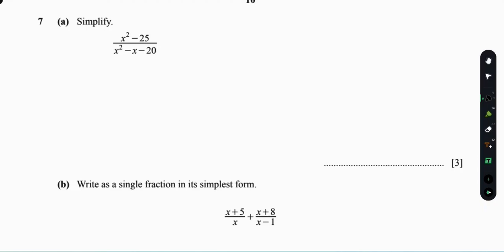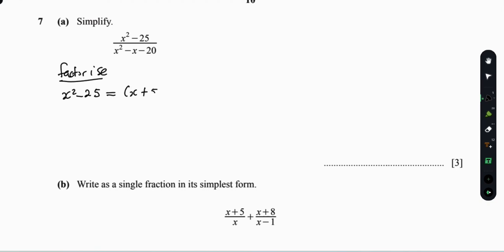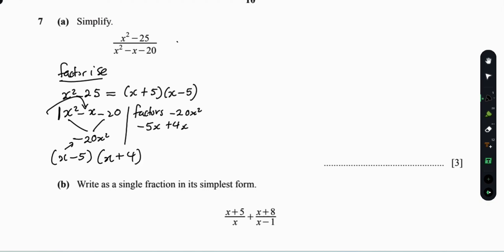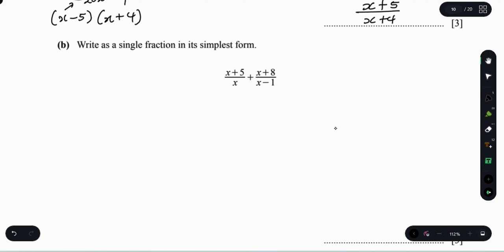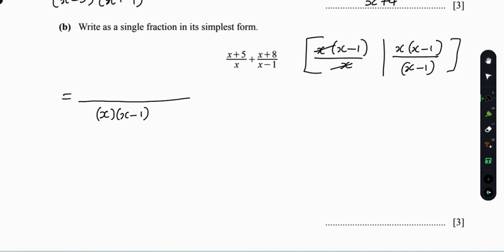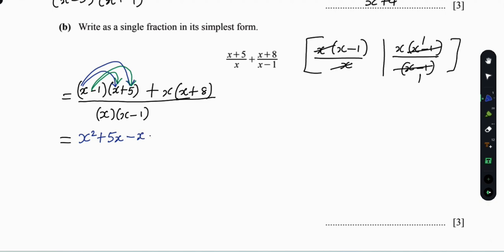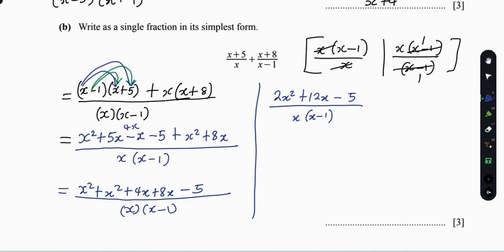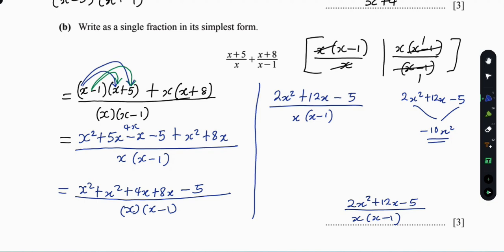Algebraic Fractions: Reducing and Addition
When simplifying algebraic expressions avoid solving which is the most common misconception from many students.